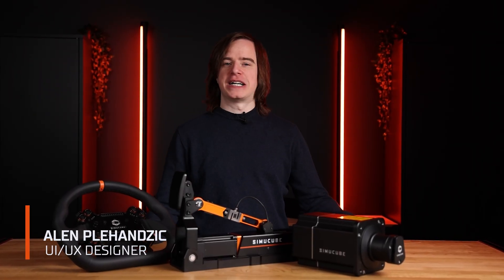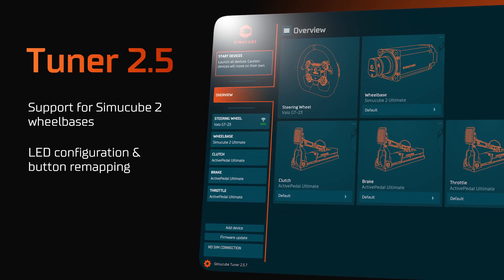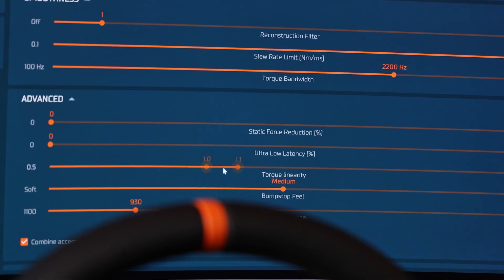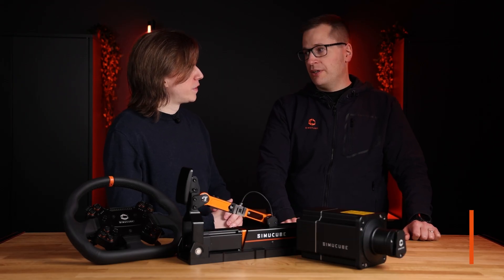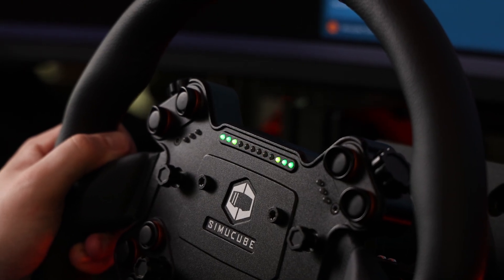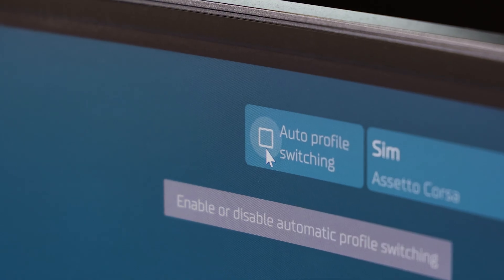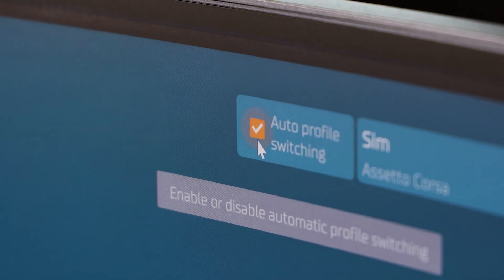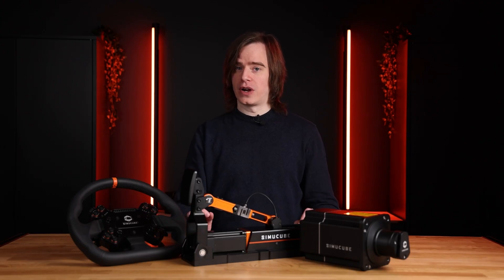One for all: Tuner 2.5 is finally here | Official Release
Tuner 2.5 makes setup easier for Simucube 2 wheelbases, ActivePedals, and all Simucube Wireless wheels (Simucube, Ascher, SimCore, SimLine, SimRacingBay & more). One software handles your device settings, switches profiles automatically, and manages steering wheel buttons and LEDs.

Follow this link to express your interest for flight sim features in Simucube products